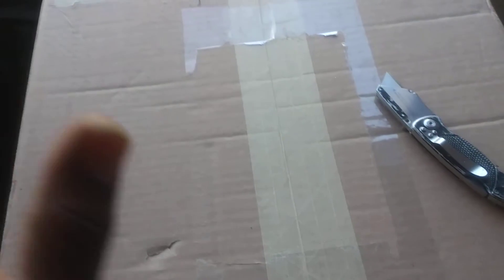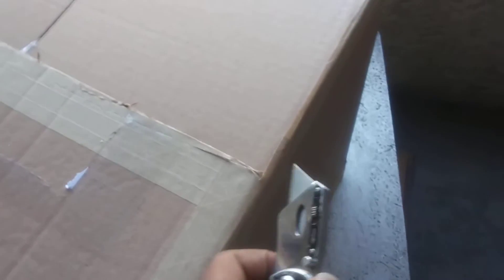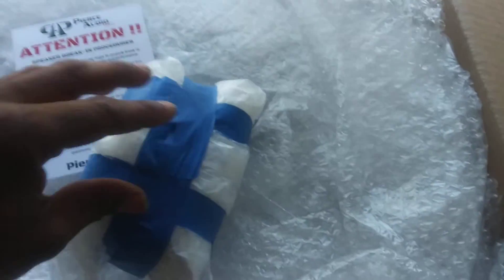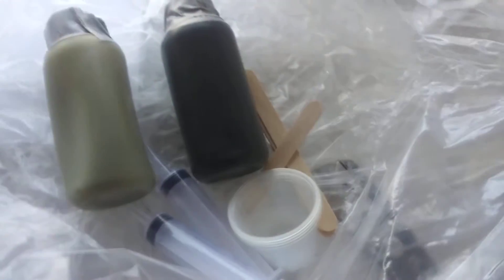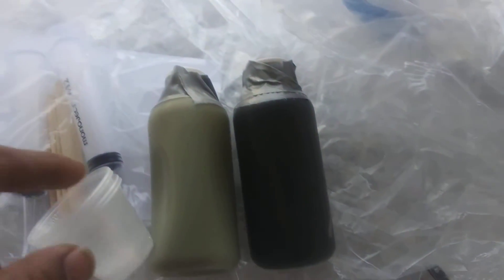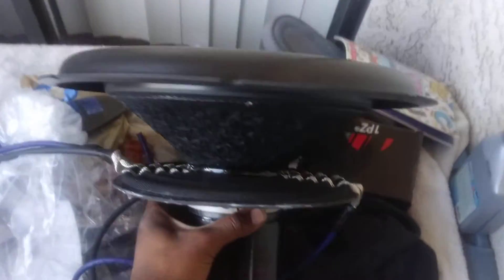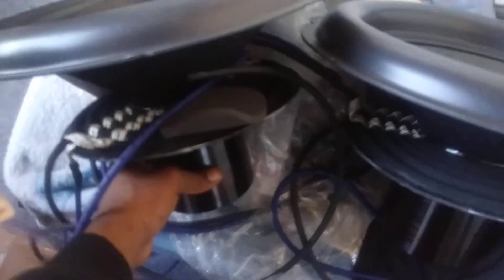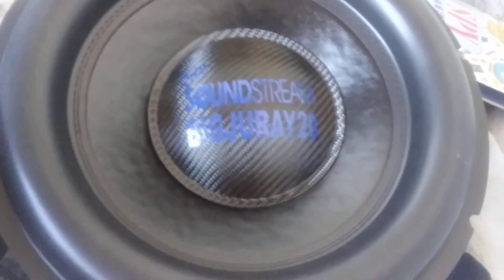UnBoxing Custom Soundstream XXX 15 Recone Kits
Recone kits were done By Paul Pierce
From Pierce Audio Products

Be sure to get a quote for yourself
Contact him Via Facebook
Paul Pierce

He also accepts Snap Finance
No payment needed upfront if qualified

I Absolutely love my Recone Kits and cannot wait to get them glued up.
Still need to get the funds together for my Box for the 4 Custom Soundstream XXX 15s
But, i can't wait for the day

Recone kits:
Stitched High Roll Surround
6 Spiders
Dual Tinsel Leads With Direct 8 Gauge OFC Wire
Triple Joint Ring For Added Security
4 inch 8 Layer Aluminum Voice Coil

Each Sub is rated 6000 watts Rms
Daily Power 💪🏿💪🏿😎
Subs will Be Ran By My Soundstream XXX 15000D and other amplifiers to test the ability.

Sorry to make the Video so long
But i hope you enjoyed the Footage.